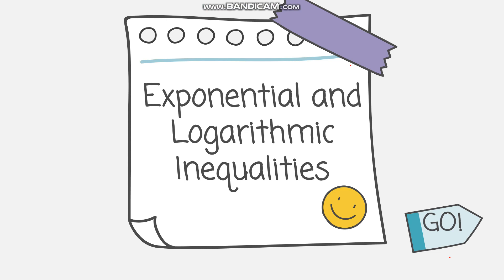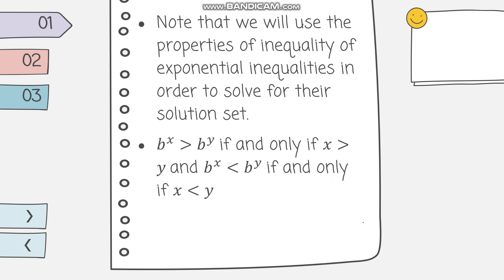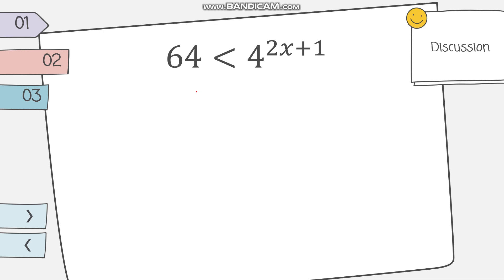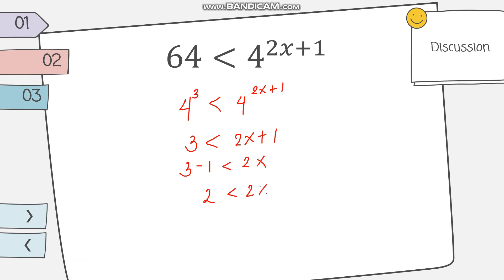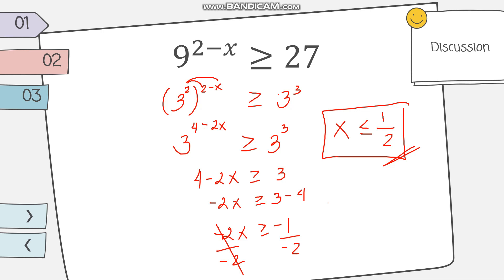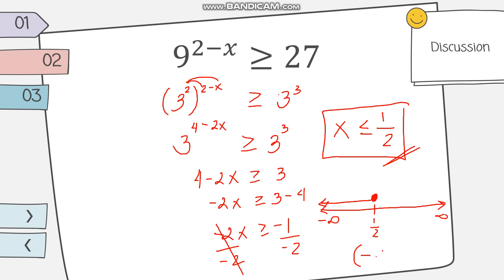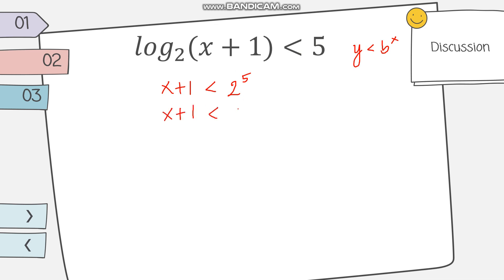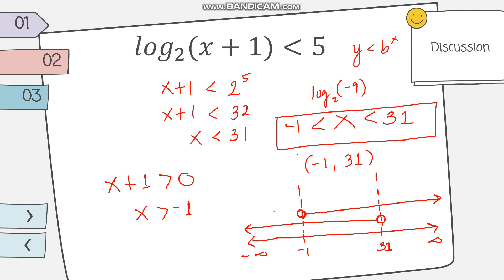GEN MATH - 19 Exponential and Logarithmic Inequalities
In this video, we will discuss how to solve for the solution of exponential and logarithmic inequalities.